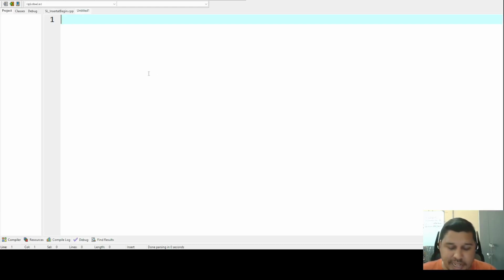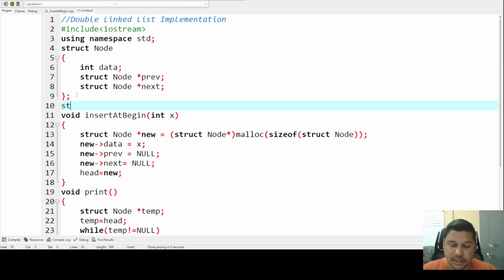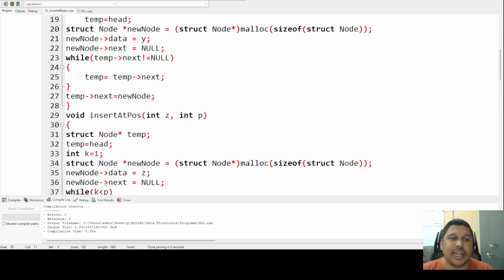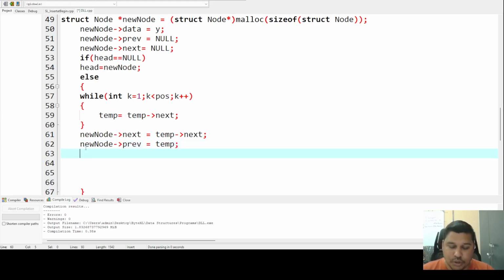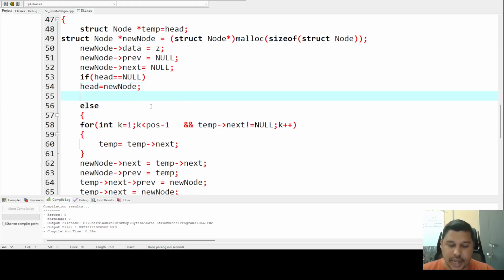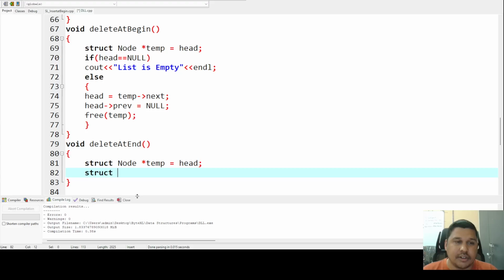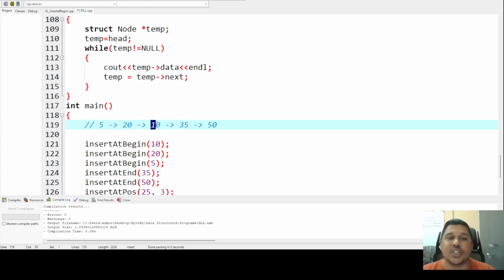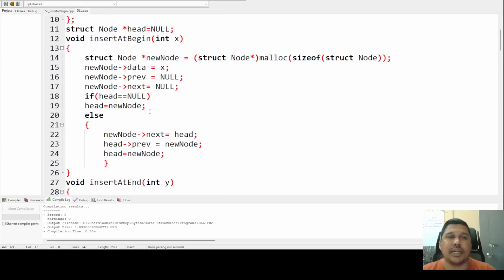Lec - 14: Double Linked List Implementation using C++